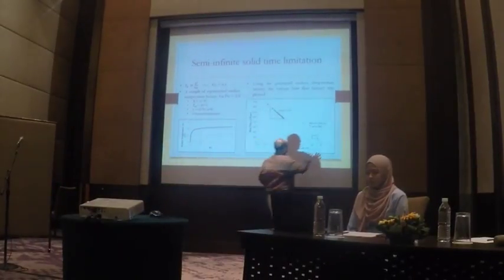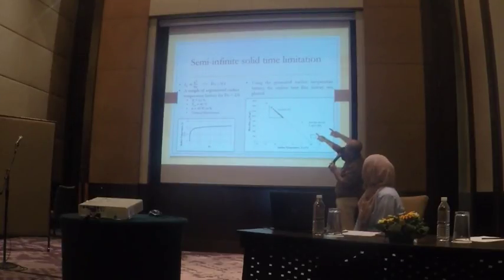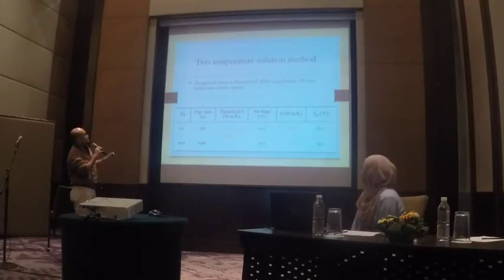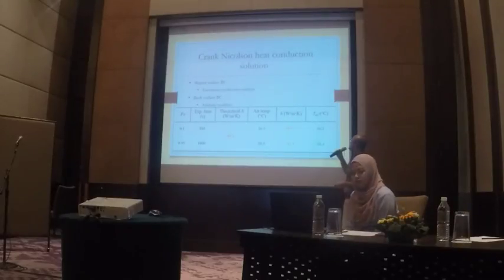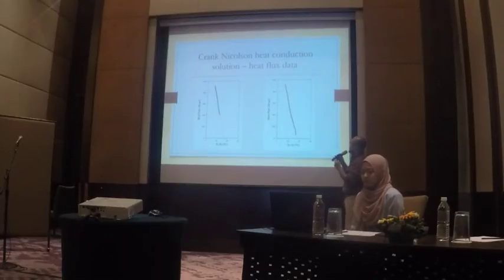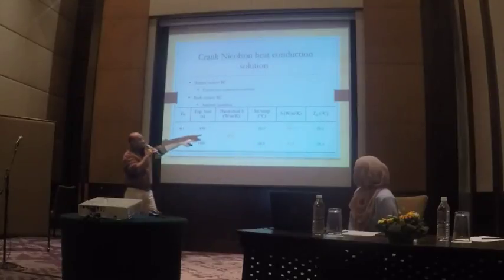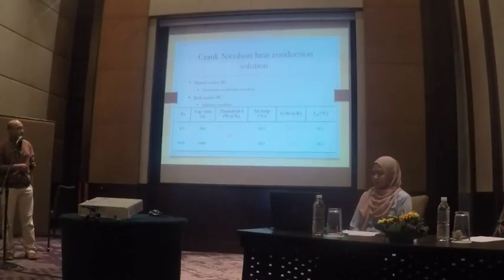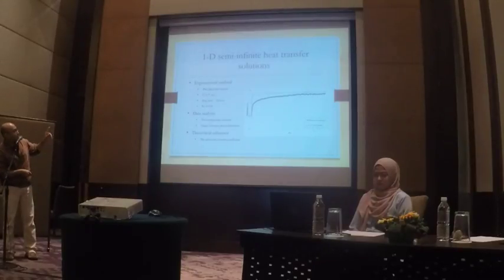Heat Transfer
Aerotech VII Conference, Putrajaya 7-8 August 2018